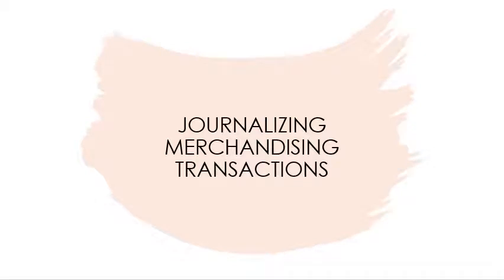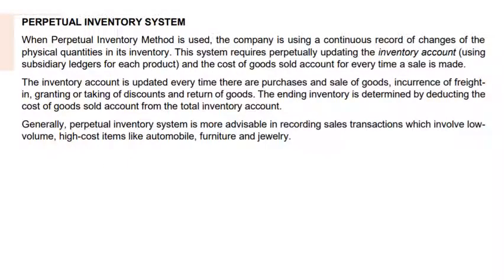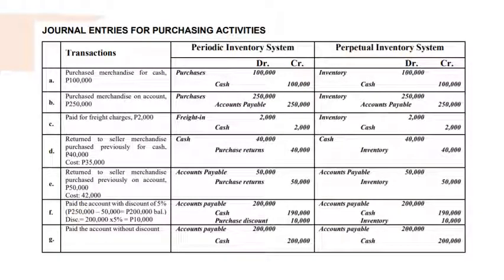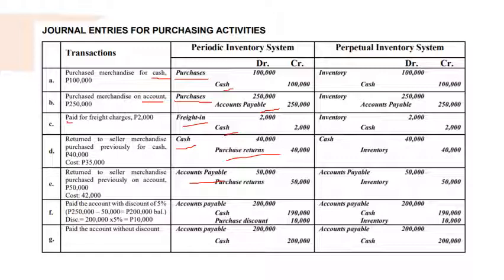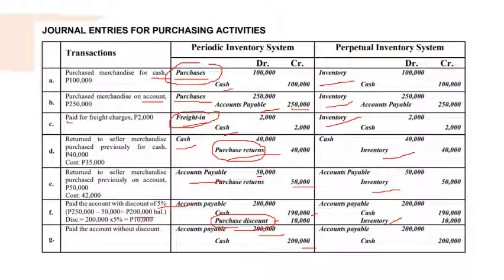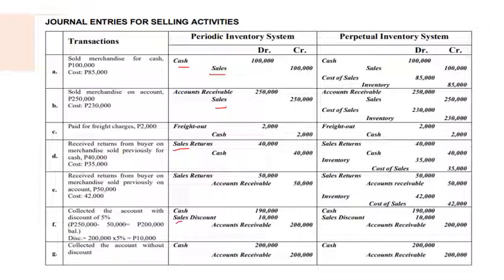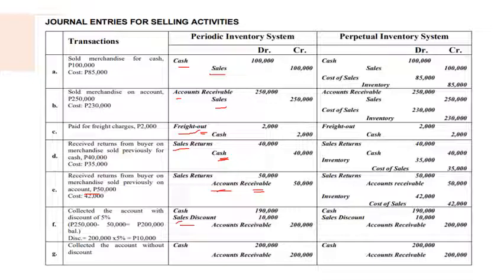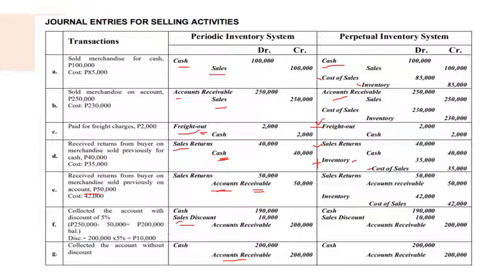Merchandising Operations | Journal Entry preparation (2020)